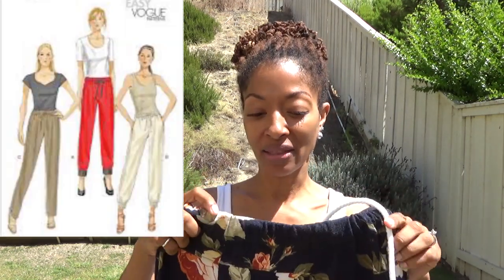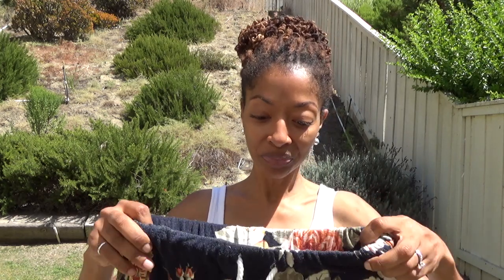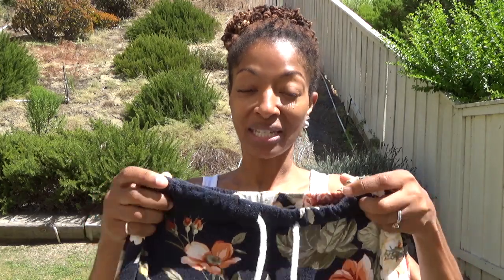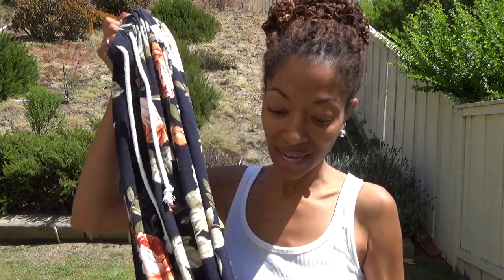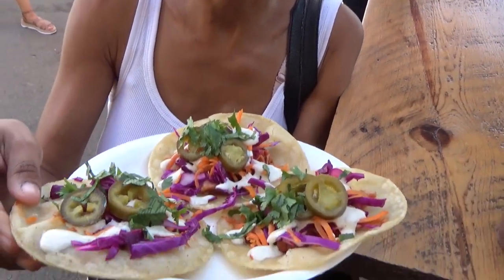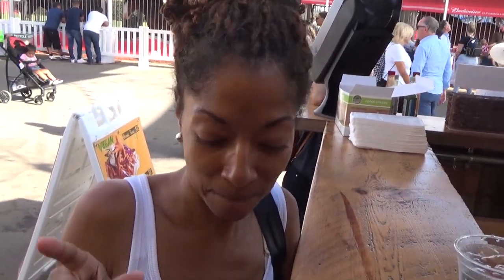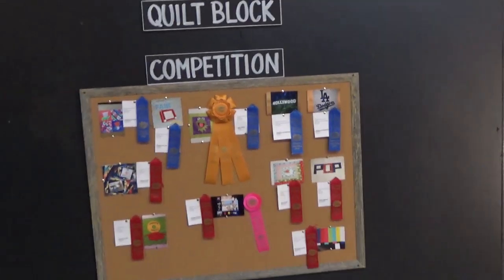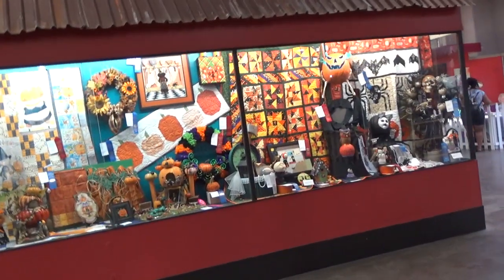LA COUNTY FAIR IN A SEWING MAKE - Vogue 8909 - OOTD - Outfit of the day - Joggers - Sewing Vlog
I share a sewing make, Vogue 8909, some comfy knit pants.  Fashion ootd sewing make.